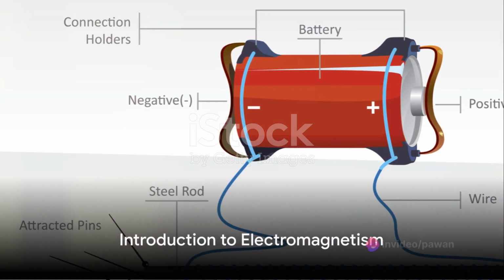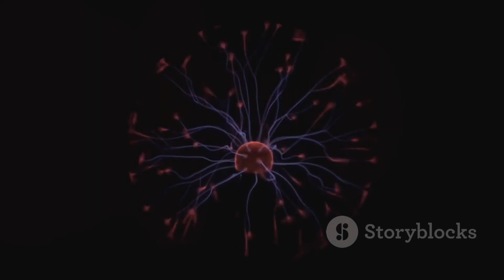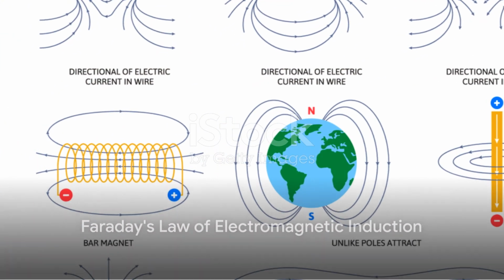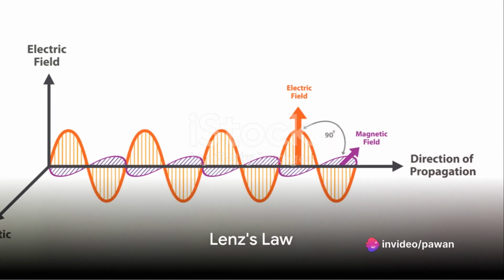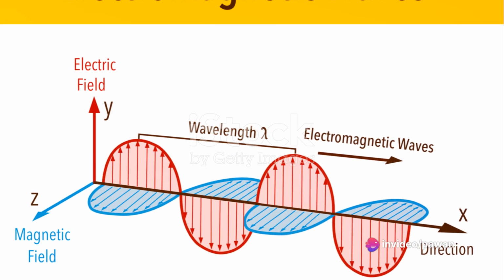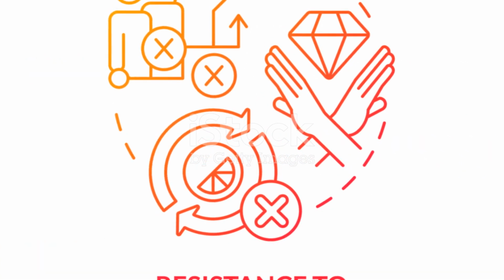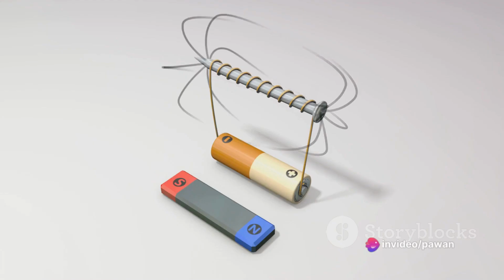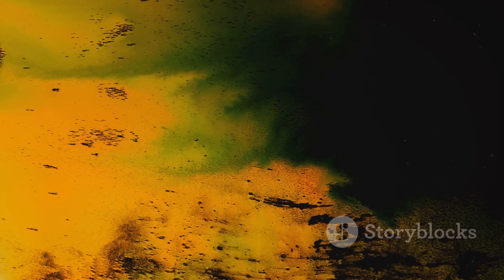Understanding Electromagnetic Induction: Faraday & Lenz Unraveled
In this insightful video, we dive deep into the fundamental laws of electromagnetism - Faraday's Law and Lenz's Law. Join us as we explore their mathematical representation and unravel the significance of these laws in understanding the operation of electrical devices and the behavior of inductors in electrical circuits.

🔬 Discover the fascinating world of electromagnetism as we break down complex concepts into easily understandable bites.

🧲 Understand how Faraday's Law helps us comprehend the concept of electromagnetic induction and explains the generation of electrical current.

⚡ Uncover the principles behind Lenz's Law and its role in determining the direction of induced currents and the behavior of electromagnetic fields.

💡 Gain valuable insights into the practical applications of these laws in everyday electrical devices and their impact on various industries.

📈 Whether you're a student, an electronics enthusiast, or simply curious about the wonders of electromagnetism, this video will broaden your understanding and leave you wanting to learn more.

👍 If you found this video informative, don't forget to give it a thumbs up, share it with your friends, and leave us a comment with any questions or suggestions for future videos.

Let's embark on this electrifying journey together!

OUTLINE:

00:00:00 Introduction to Electromagnetism
00:00:22 Faraday's Law of Electromagnetic Induction
00:00:56 Lenz's Law
00:01:31 Application and Importance of Faraday's Law and Lenz's Law